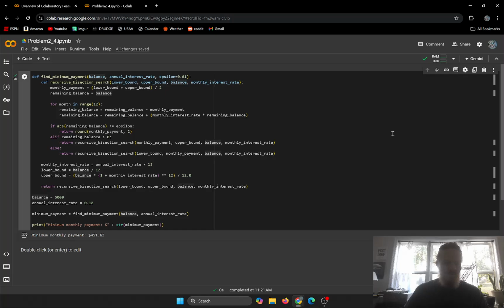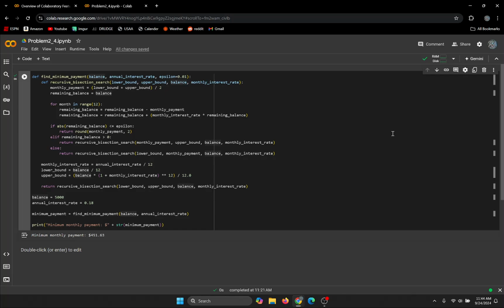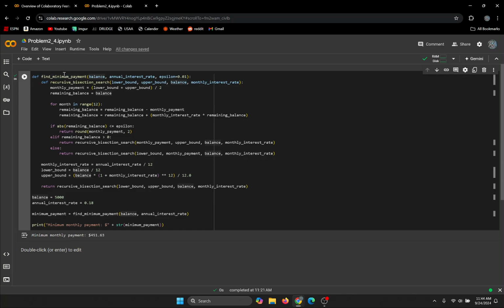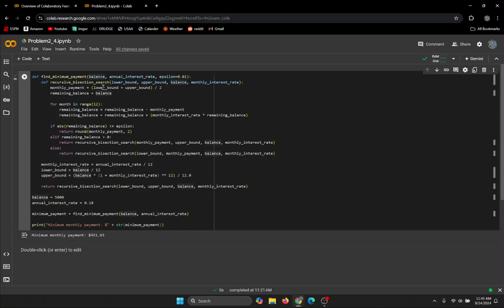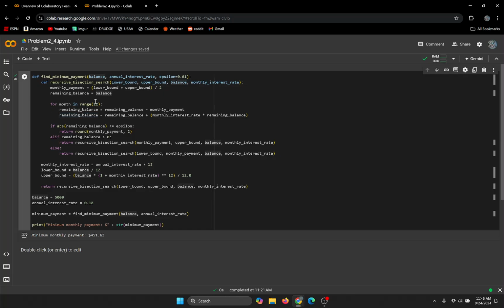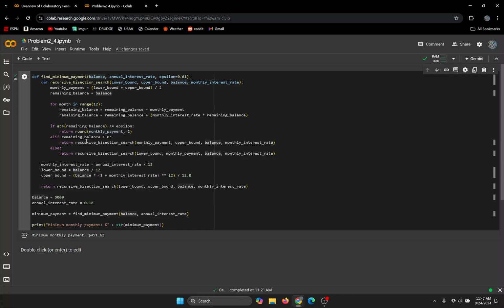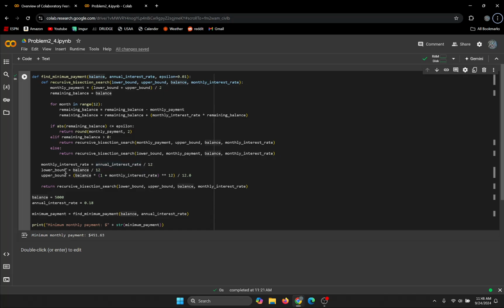CPSC 2100 Problem 2 4